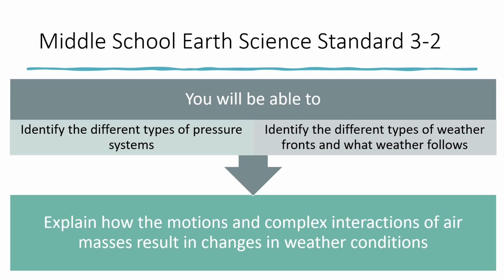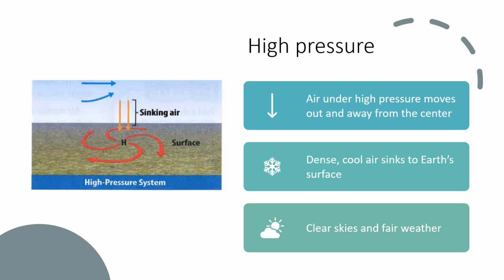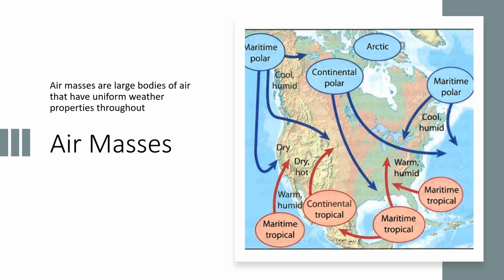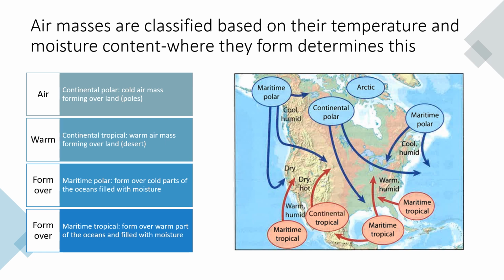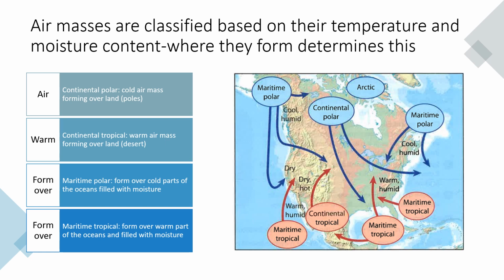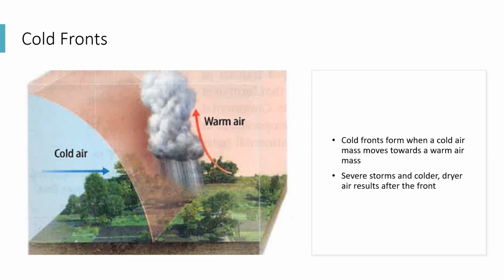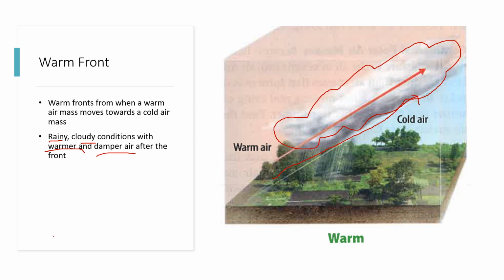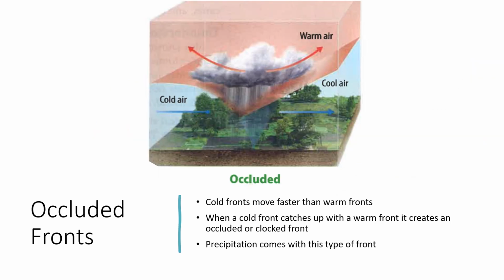Notes - [PowerPoint] Weather Fronts [Voiced Over]